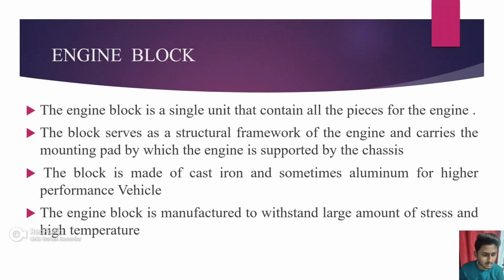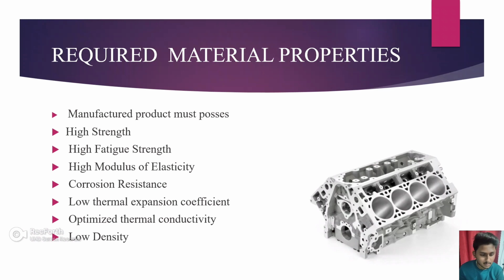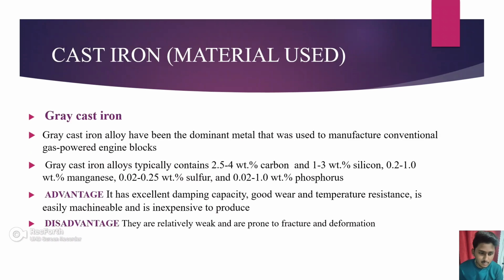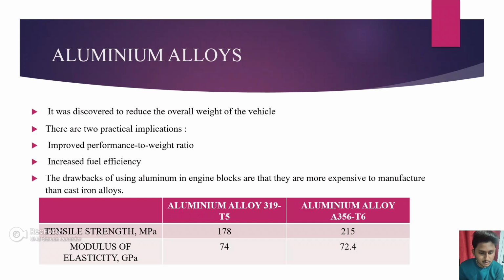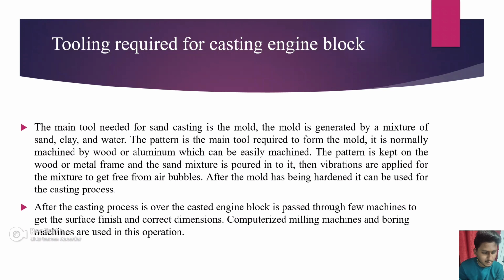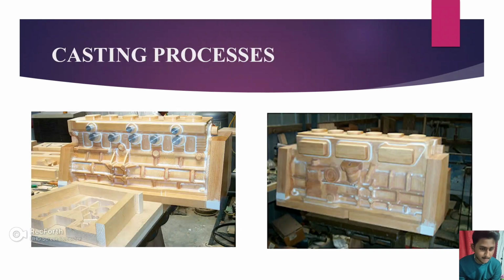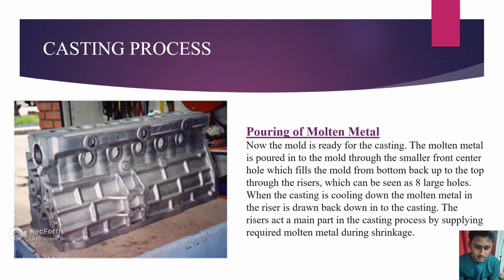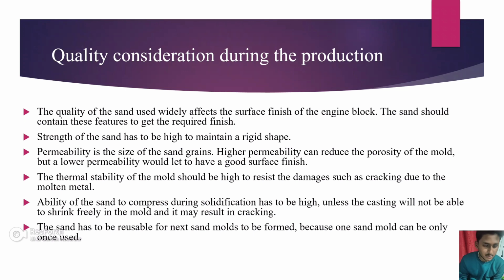Manufacturing process of Engine block (PRN 2256020)